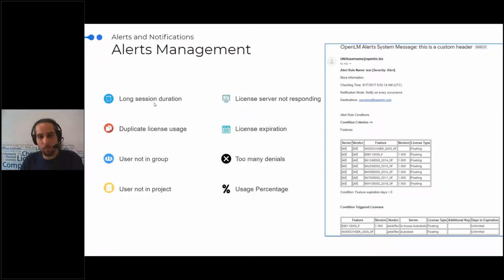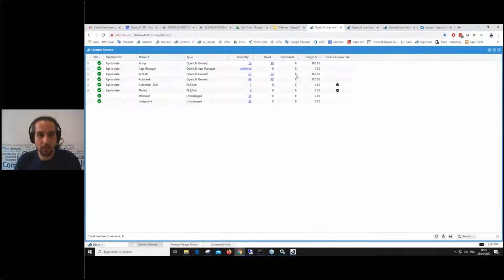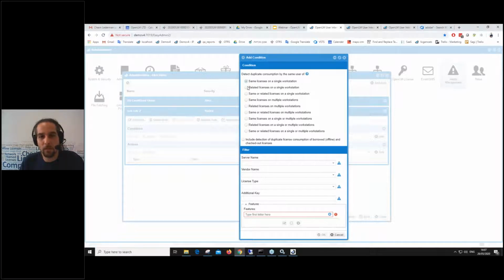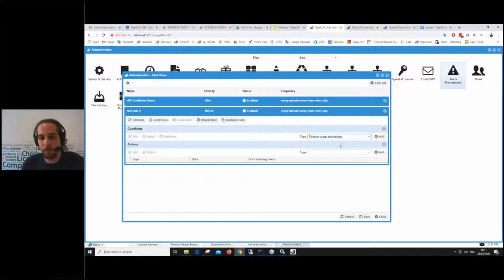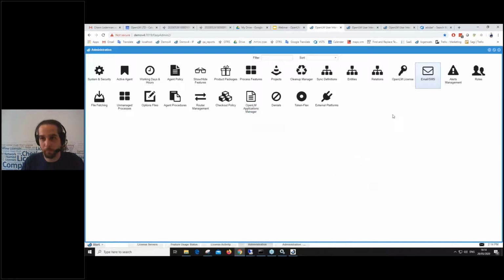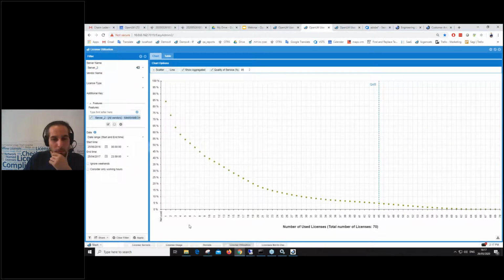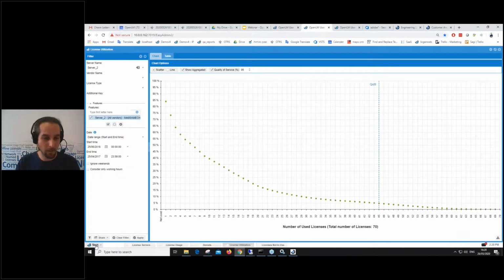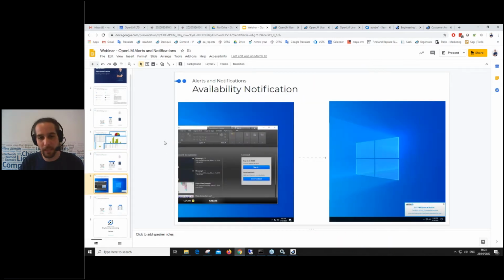OpenLM Alerts and Notifications Webinar 26-05-2020